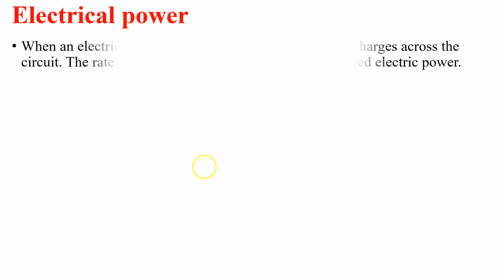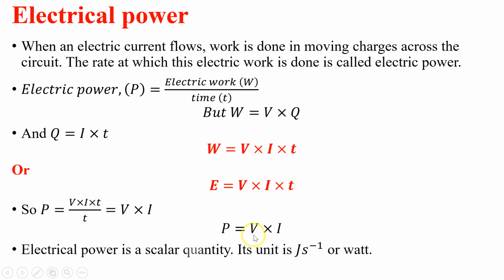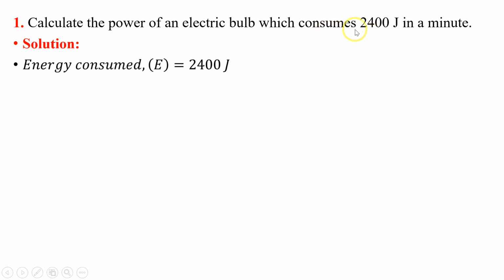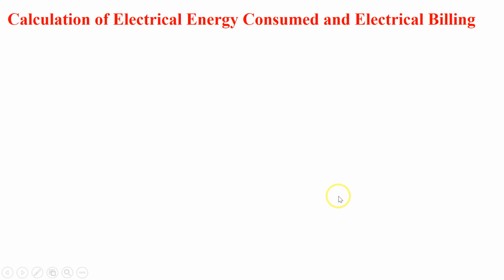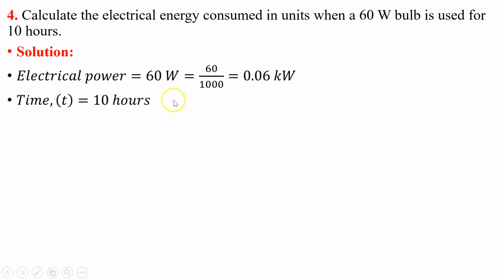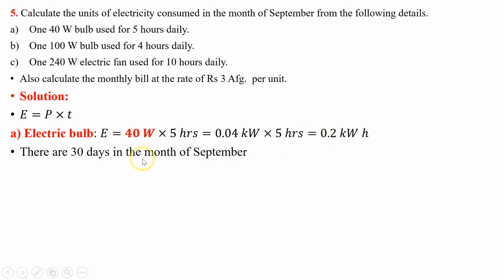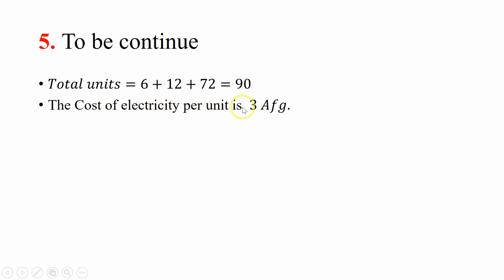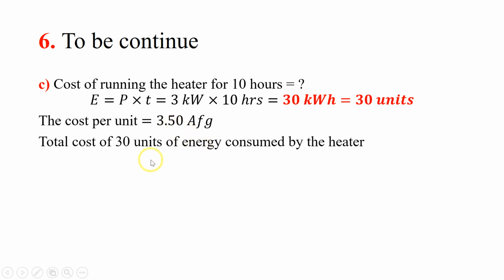Grade 09, Electric power and calculating electricity billing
The video describes the concept along with fully solved problems from coursebook and workbook. Moreover, exam questions related to the stated concept are also being discussed.